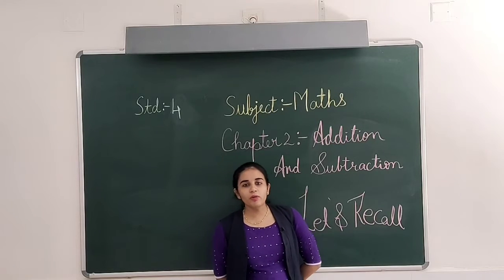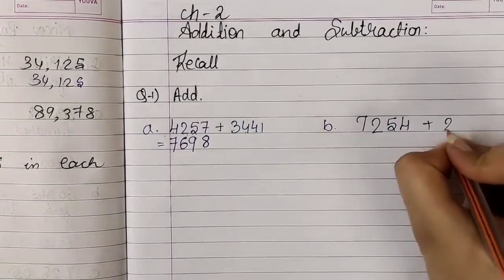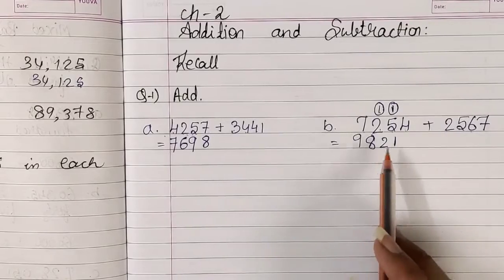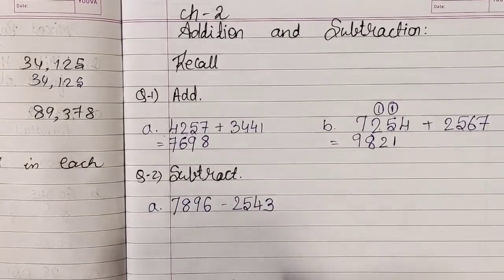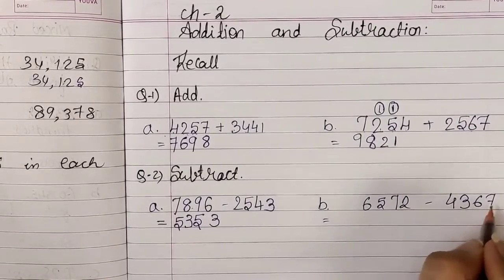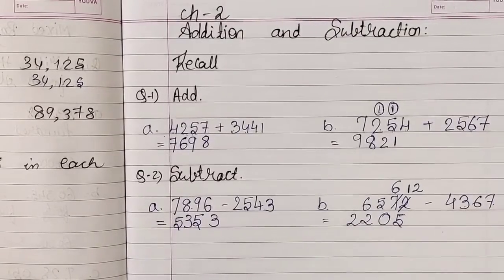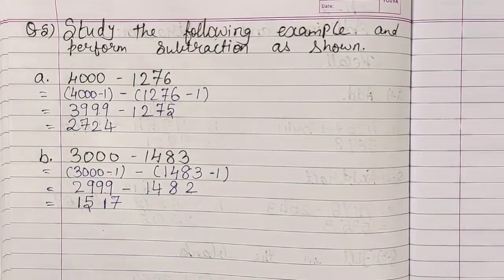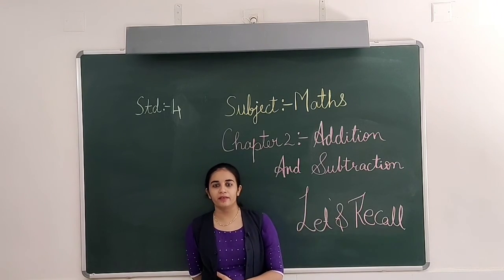MATHS CH-2 ADDITION AND SUBTRACTION LET'S RECALL PART-1 STD-4